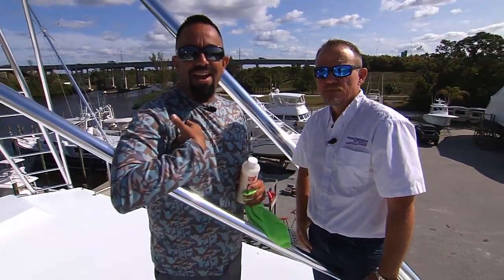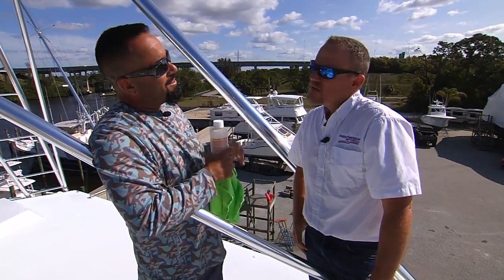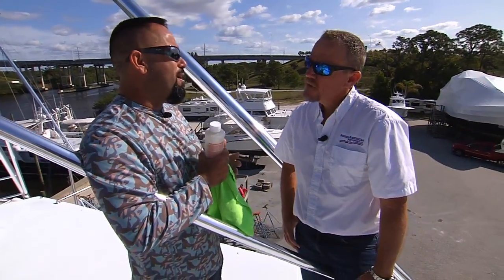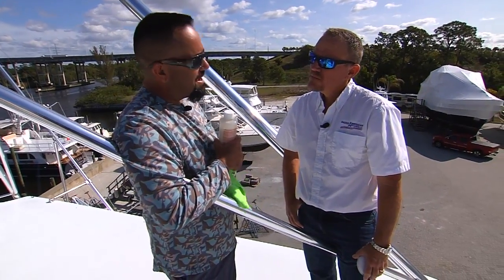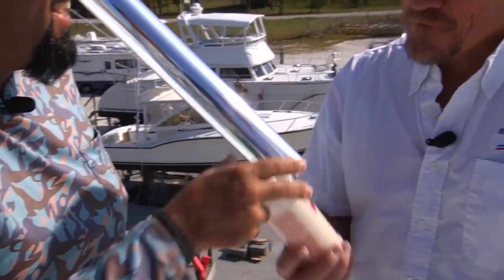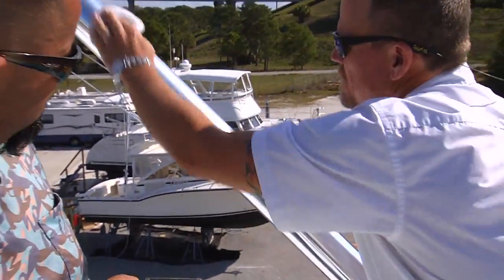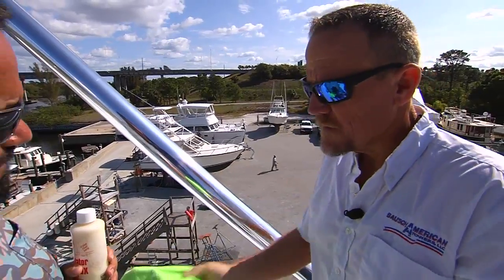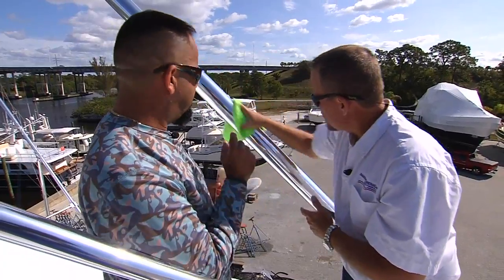How to properly maintain your tower.